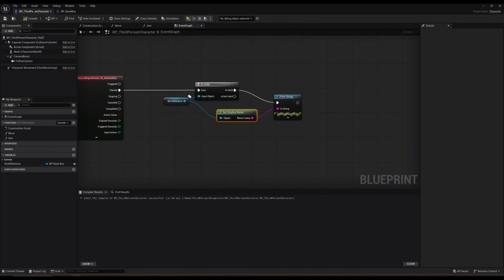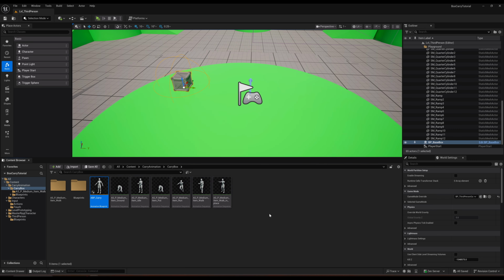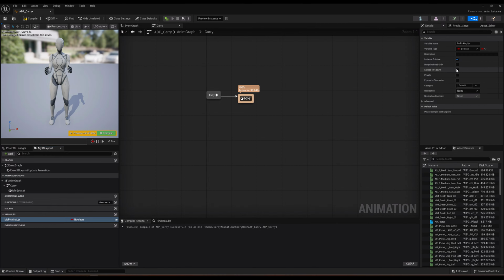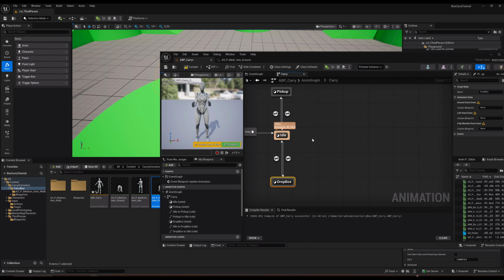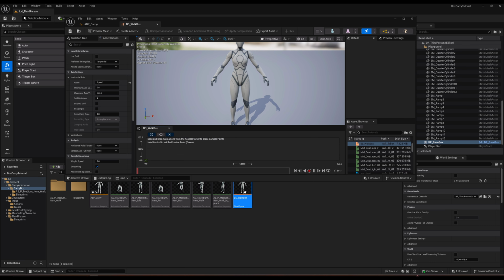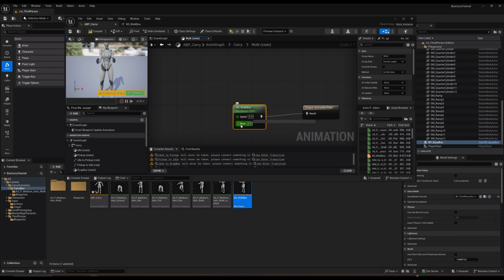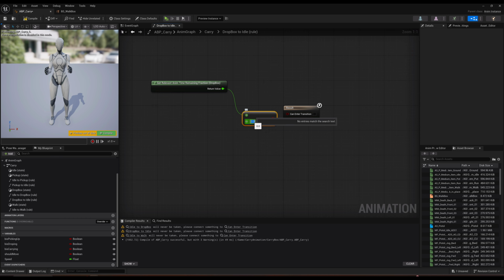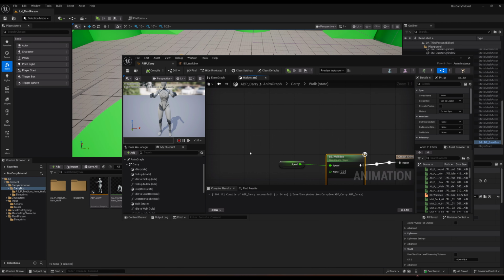Unreal Engine - Carry Object - Part 02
🎮 Pick Up and Carry Objects in Unreal Engine | Full Tutorial

In this tutorial, you’ll learn how to pick up and carry objects in Unreal Engine — step by step! 🧱✨
We’ll cover everything from setting up the blueprint logic to attaching and detaching objects smoothly, so your player can interact with the world just like in real games.

🧠 What You’ll Learn:

How to detect and pick up objects using Blueprints

How to attach items to your character’s hand or socket

How to drop and carry objects dynamically

Tips to make your interactions feel more natural and polished

Whether you’re building a first-person, third-person, or sandbox-style game, this feature adds that perfect interactive touch to your gameplay!

🎥 Tools Used: Unreal Engine 5
💡 Difficulty: Beginner–Intermediate
🔥 Bonus: Works with any custom character setup